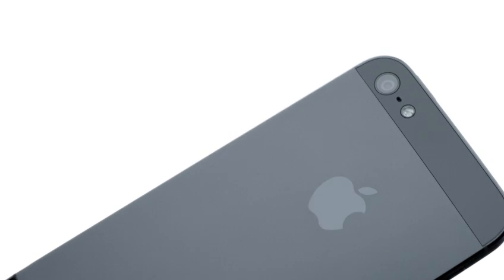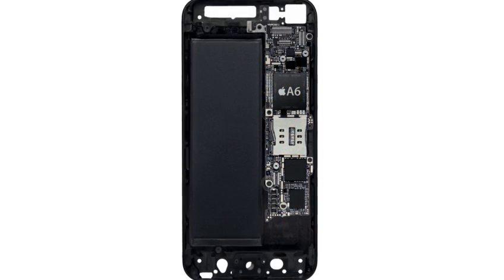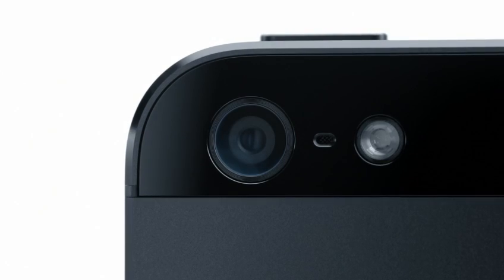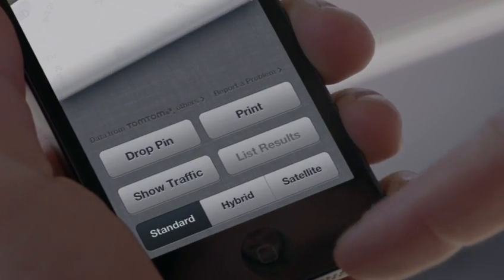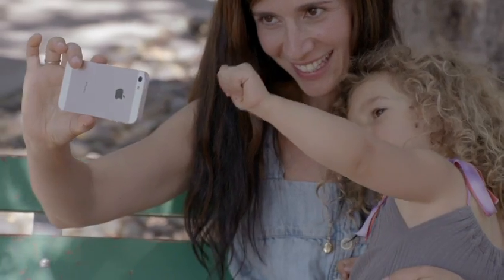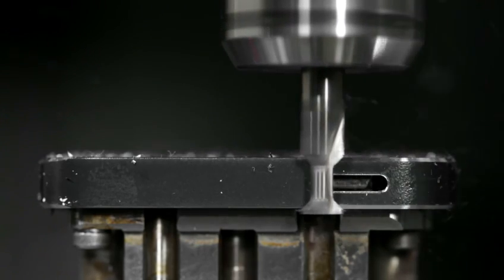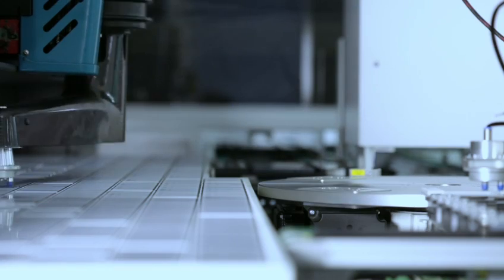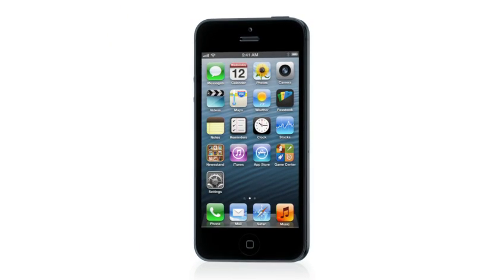iphone5 Official Trailer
THIS IS THE OFFICIAL VIDEO FOR APPLE IPHONE 5  RELEASED BY APPLE ON SEPTEMBER 12, 2012.

The biggest thing to happen to iPhone since iPhone.

Creating an entirely new design meant inventing entirely new technology

When we envisioned the new iPhone, we landed on a remarkably thin and light design. But it's nearly impossible to make a device so thin and so light without sacrificing features or performance.

We could have taken the easy way out and designed something more reasonable and less remarkable. But we didn't.

If the technology didn't exist, we invented it. If a component wasn't small enough, we re-imagined it. If convention was standing in the way, we left it behind. The result is iPhone 5: the thinnest, lightest, fastest iPhone ever.

iPhone 5 is just 7.6 millimeters thin. To make that happen, Apple engineers had to think small, component by component. They created a nano-SIM card, which is 44 percent smaller than a micro-SIM.

They also developed a unique cellular solution for iPhone 5. The conventional approach to building LTE into a world phone uses two chips — one for voice, one for data. On iPhone 5, both are on a single chip.

The intelligent, reversible Lightning connector is 80 percent smaller than the 30-pin connector.

The 8MP iSight camera has even more features — like panorama and dynamic low-light mode — yet it's 20 percent smaller.

And the new A6 chip is up to 2x faster than the A5 chip but 22 percent smaller. Even with so much inside, iPhone 5 is 20 percent lighter and 18 percent thinner than iPhone 4S.

It`s our thinnest display ever. And it`s the first of its kind.

Making a thinner, lighter iPhone meant even the display had to be thinner. Apple engineers accomplished that by creating the first Retina display with integrated touch technology.

Which means instead of a separate layer of touch electrodes between display pixels, the pixels do double duty — acting as touch-sensing electrodes while displaying the image at the same time.

With one less layer between you and what you see on iPhone 5, you experience more clarity than ever before. All on a display that's 30 percent thinner than before.

iPhone 5 is made with a level of precision you'd expect from a finely cafted watch -- not a smartphone.

Never before has this degree of fit and finish been applied to a phone. Take the glass inlays on the back of iPhone 5, for instance. During manufacturing, each iPhone 5 aluminum housing is photographed by two high-powered 29MP cameras.

A machine then examines the images and compares them against 725 unique inlays to find the most precise match for every single iPhone.

Look at iPhone 5 and you can't help but notice the exquisite chamfer surrounding the display.

A crystalline diamond cuts this beveled edge. It's what gives iPhone 5 its distinctive lines. Fitting for a phone so brilliant.

- 725 Precision-Matched Inlays

During the assembly process, each iPhone 5 aluminum housing is photographed by two high-powered 29MP cameras. A machine then compares the images with 725 uniquely cut inlays to find a precise match.

- Sapphire Crystal

Although the surface of the iSight camera is as clear as glass, it's not made of glass. It's actually sapphire crystal, whose hardness is second only to diamond on the scale of transparent materials. That means the surface of the lens is far less likely to scratch.
Diamond-Cut Beveled Edge

- A crystalline diamond is used to cut the chamfers of iPhone 5. This process gives the beveled edge its beautiful sheen.

So much more than before. And so much less, too.

A remarkably slim design that still makes room for a larger display and a faster chip. Ultrafast wireless that doesn't sacrifice battery life. And all-new headphones designed to sound great and fit comfortably. So much went into this iPhone. So you could get even more out of it.

All-new design. The thinnest, lightest, fastest iPhone ever.

Thin, sleek, and very capable.

It's hard to believe a phone so thin could offer so many features: a larger display, a faster chip, the latest wireless technology, an 8MP iSight camera, and more. All in a beautiful aluminum body designed and made with an unprecedented level of precision. iPhone 5 measures a mere 7.6 millimeters thin and weighs just 112 grams.1 That's 18 percent thinner and 20 percent lighter than iPhone 4S. The only way to achieve a design like this is by relentlessly considering (and reconsidering) every single detail — including the details you don't see.

Apple, the Apple logo, Mac, Mac OS, Macintosh, iPhone, Retina, Passbook, Siri, iSight, FaceTime, Lightning, EarPods, Flyover, Safari and iCloud are trademarks of Apple.